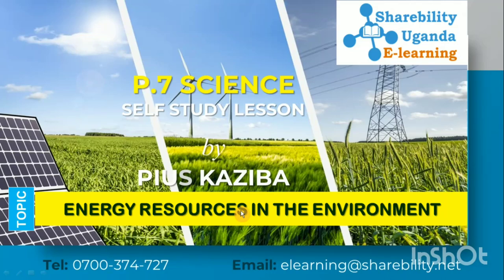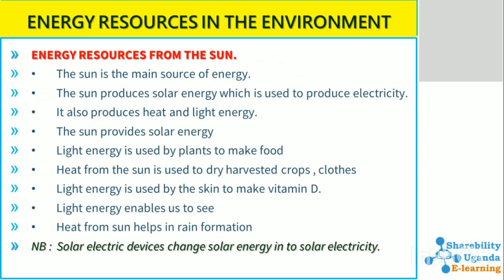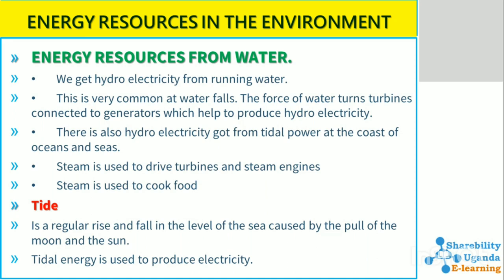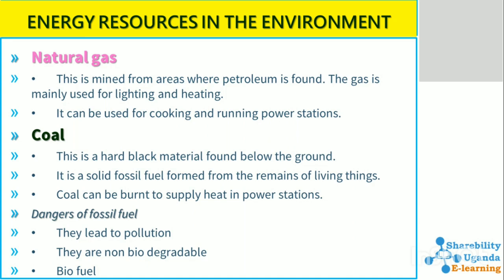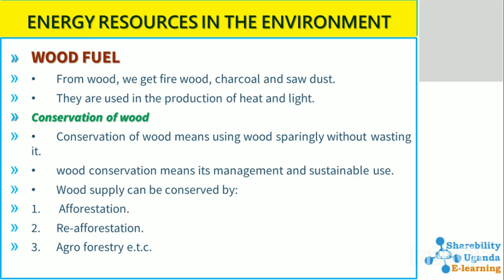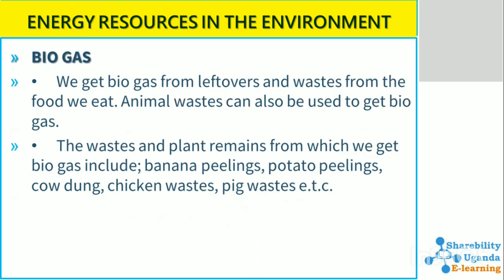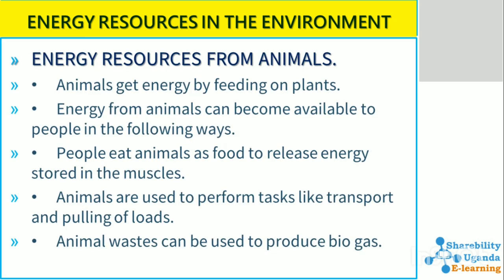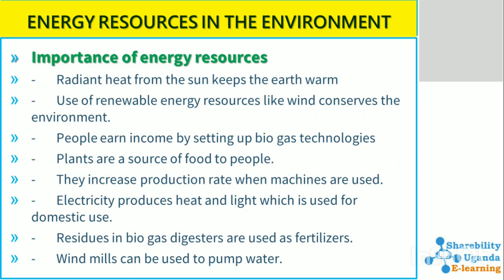P7 Class SCIENCE Self Study Lesson on Topic: ENERGY RESOURCES IN THE ENVIRONMENT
In this video we shall learn more about how we can utilize the energy stored in various resources around us.